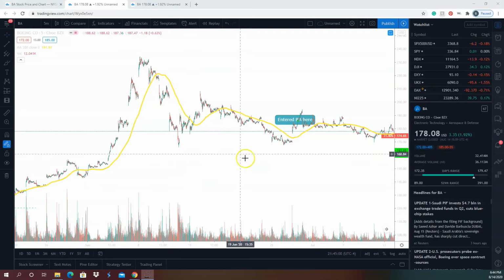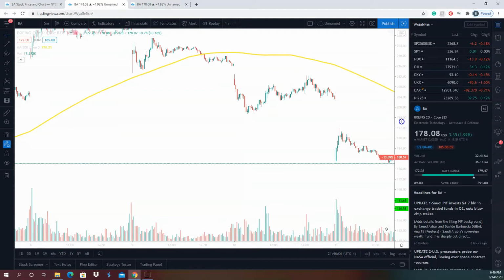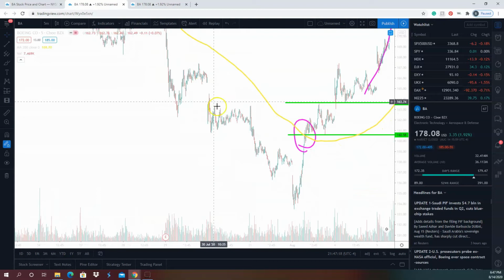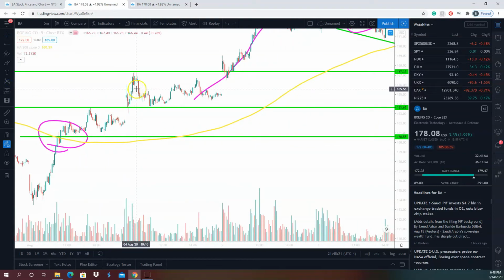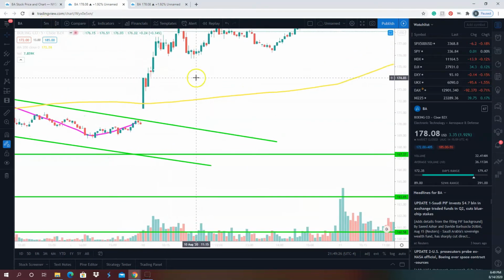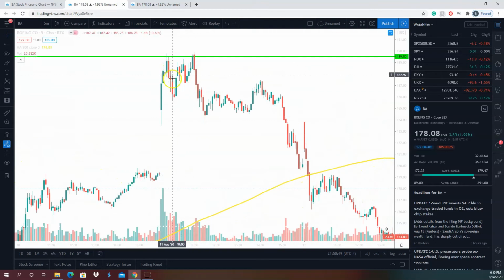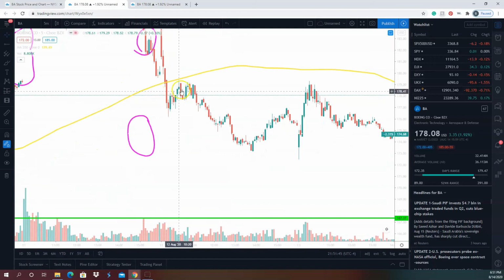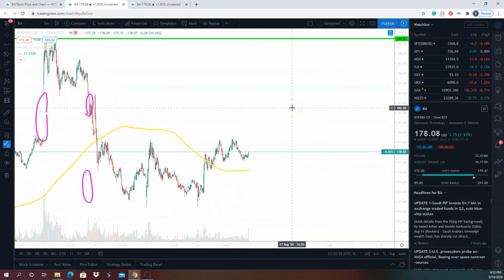Best Swing Trade Method (Using 200MA)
None of this is a recommendation, all for learning purposes ONLY, thank you for watchng!

200MA is a great addition, check it out for yourself!